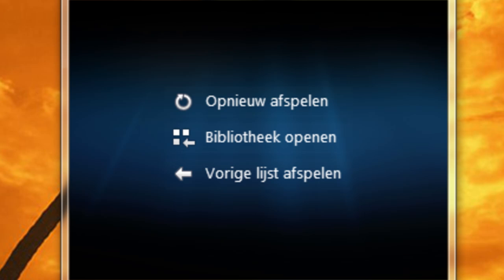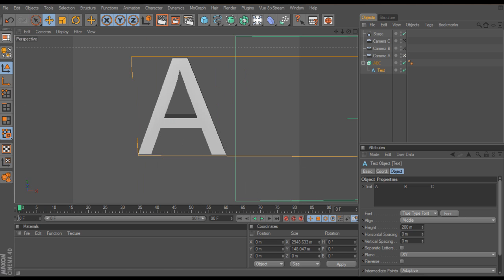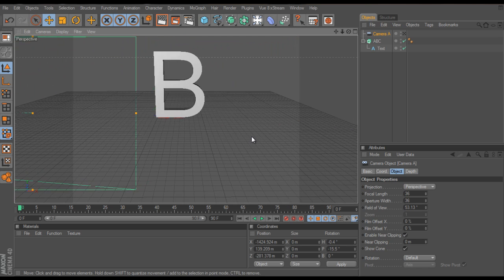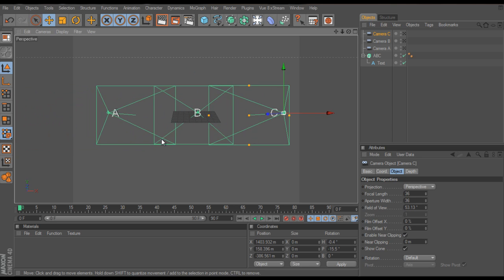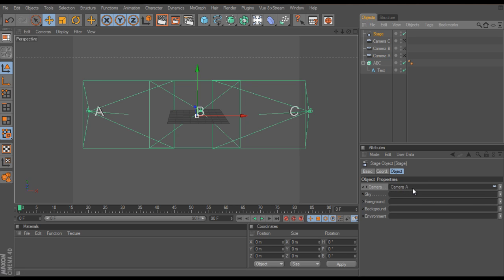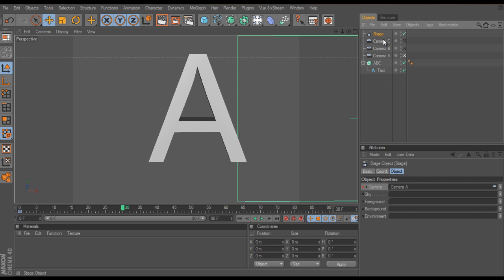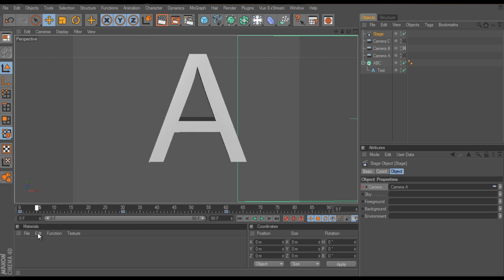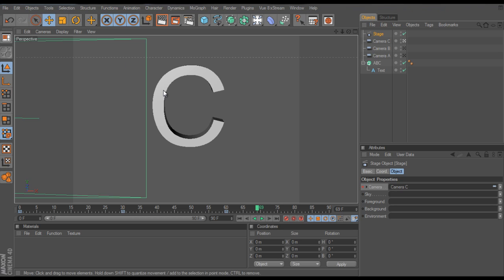Cinema 4D Tutorial - Using multiple Cameras and edit in C4D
In this tutorial I cover the Stage object...

With this tool you can use multiple cameras and edit them inside of Cinema 4D.
This for time saving, due rendering.